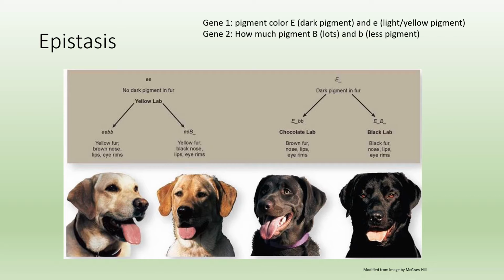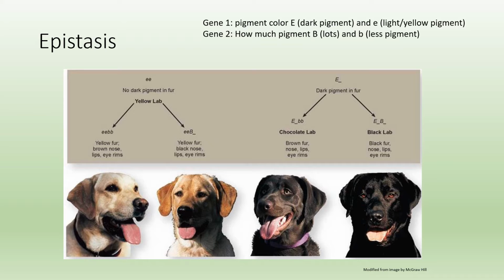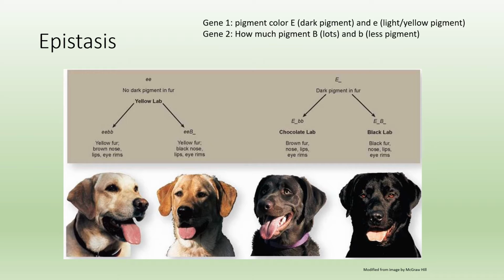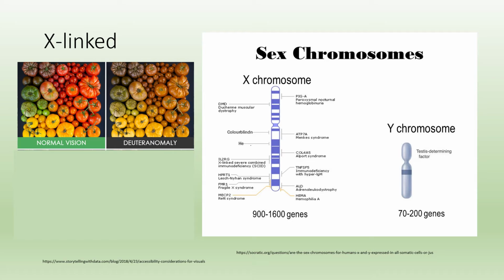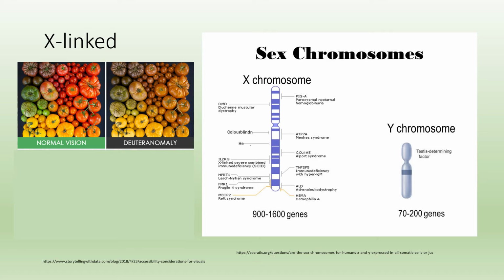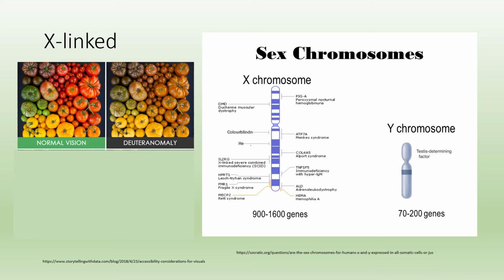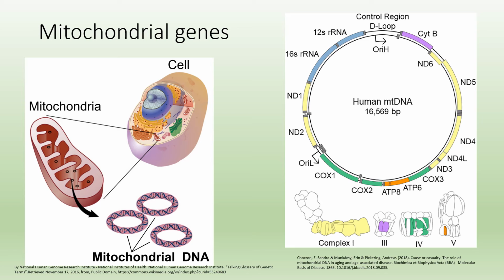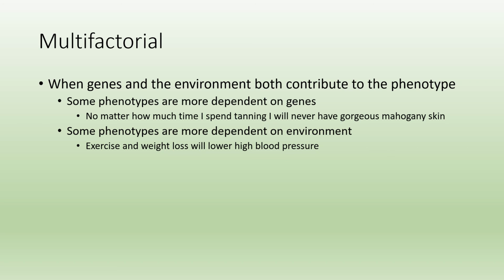Module 3A lecture 4: More Non Mendelian Genetics